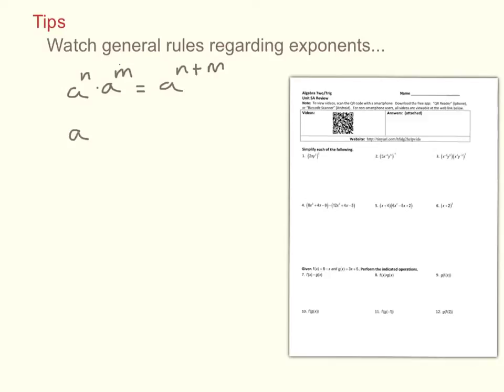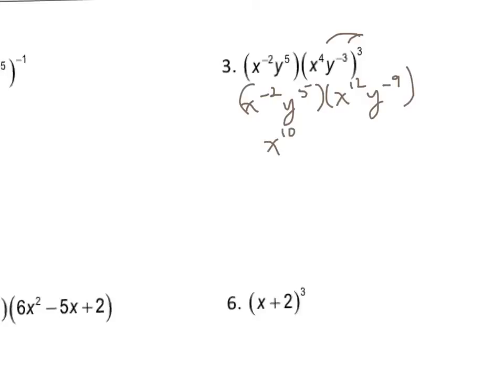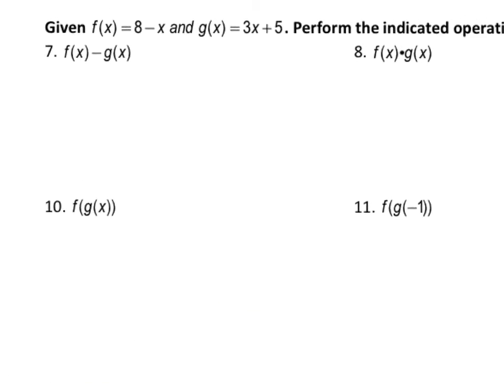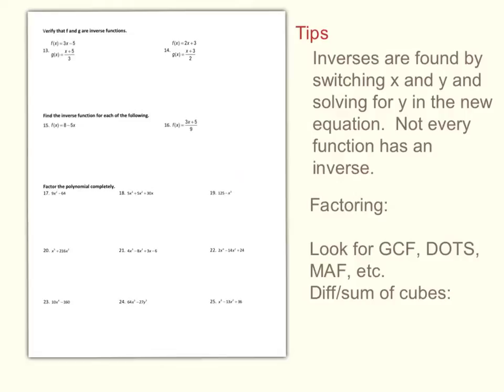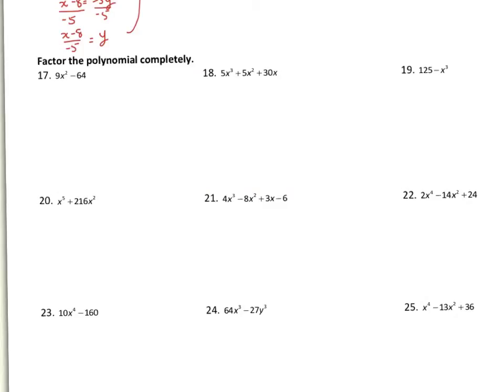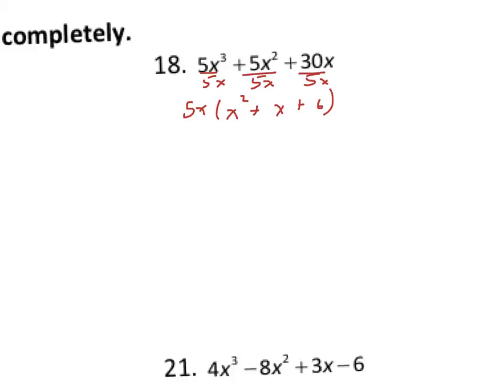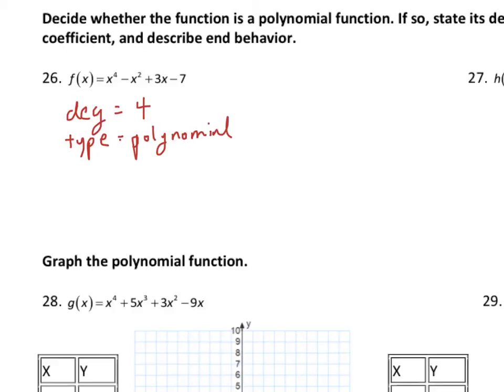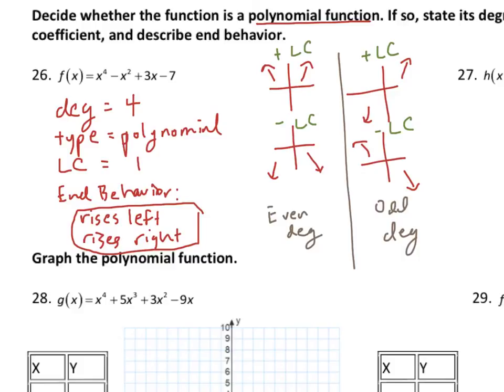Expanding and factoring polynomials with end behavior tips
alg2ch5areview